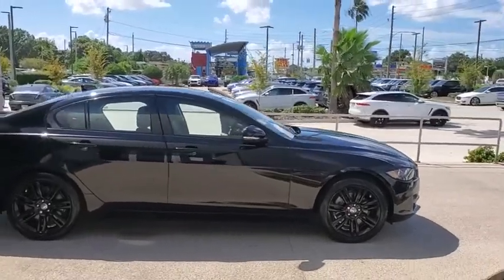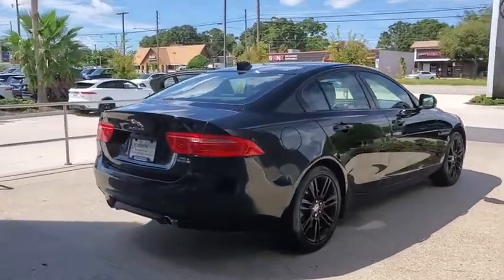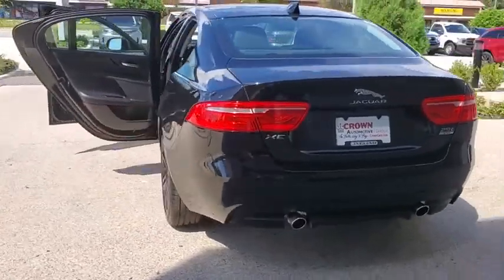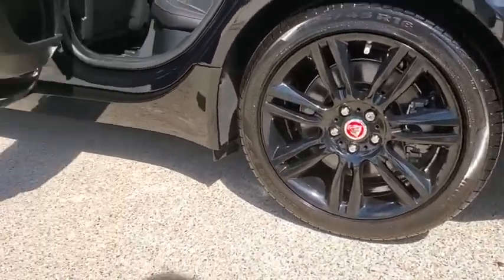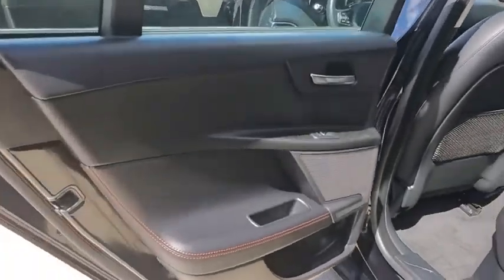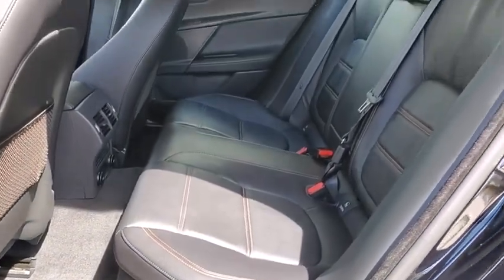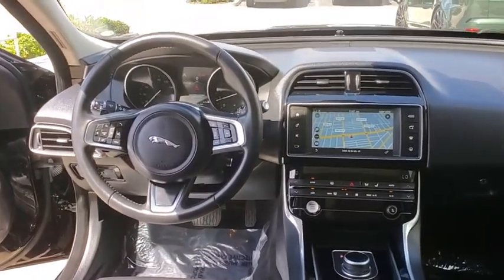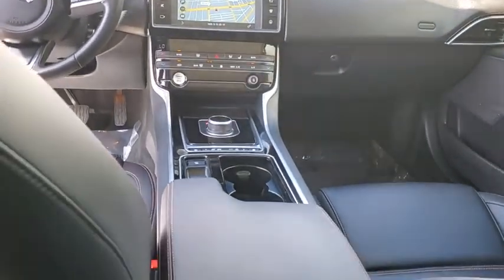2018 Jaguar XE St. Petersburg, Tampa, Clearwater, Palm Harbor, Largo, FL JCP29010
Used 2018 Jaguar XE available in St. Petersburg, Florida at Crown Jaguar Land Rover. Servicing the Tampa, Clearwater, Palm Harbor, Largo, FL area.
2018 Jaguar XE 25t Prestige - Stock#: JCP29010 - VIN#: SAJAK4FX3JCP29010

6001 34th St. N.

CARFAX One-Owner.brbrPriced below KBB Fair Purchase Price! 24/34 City/Highway MPGbrbrBlack 2018 Jaguar XE 25t Prestige 2.0L I4 16V TurbochargedbrbrbrAwards:br * 2018 KBB.com Brand Image AwardsbrbrbrCALL OR TEXT THE GENERAL MANAGER MICHAL NIEZBECKI DIRECTLY AT . WE SELL REGISTER AND DELIVER TO THE ENTIRE U.S. All prices plus sales tax tag and titling and dealer service fee of $899.95 which represents cost and profits to the selling dealer for items such as cleaning inspecting adjusting new vehicles and preparing documents related to the sale.